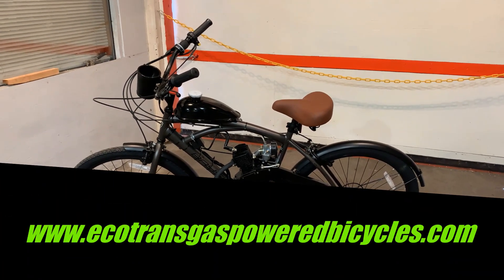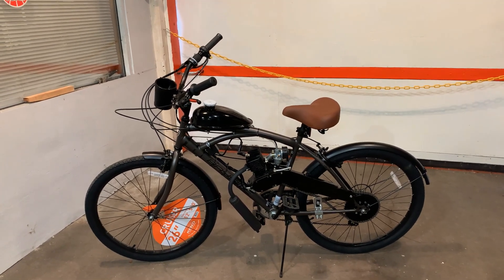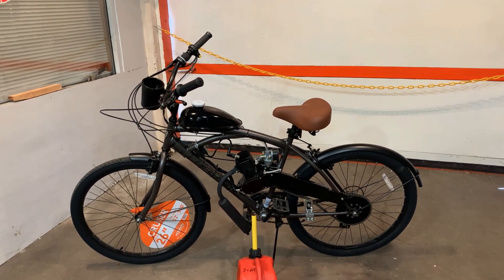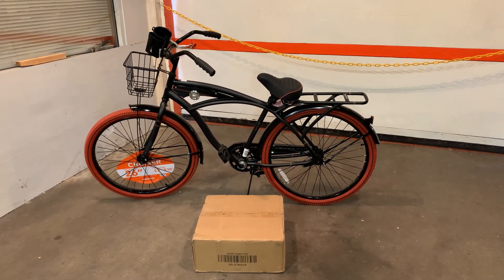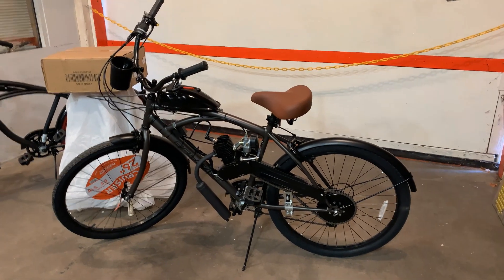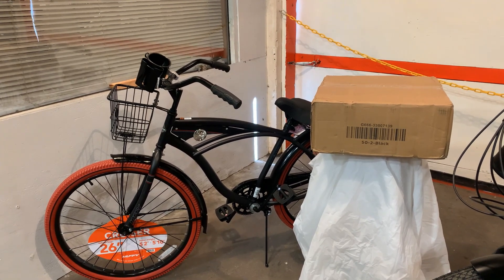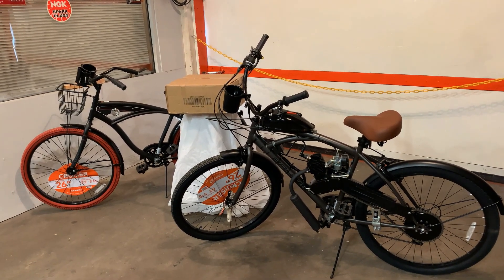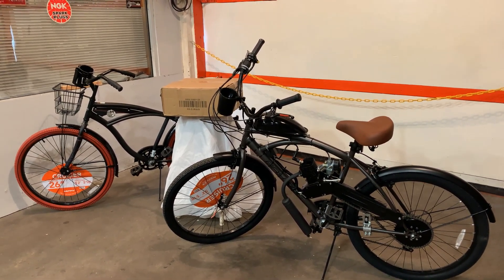How you can get into motorized bicycles..!!!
If you have always wanted a motorized bicycle but didn't know where to begin...Today is your luck day..👍 I started this company with the sole purpose of helping people get a motorized bicycle that was fully assembled & reliable, not everyone wants to do the work themselves. Although if you do we got that covered too..Feel free to check out the site..😎